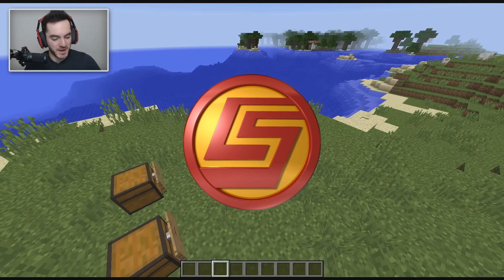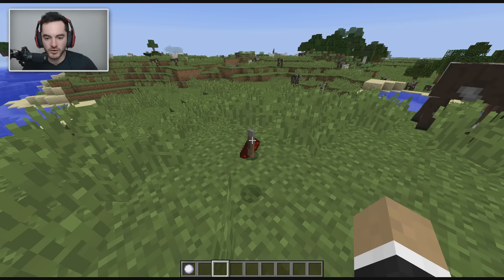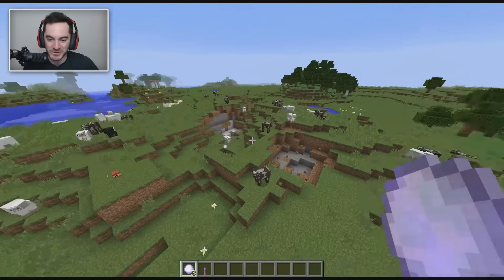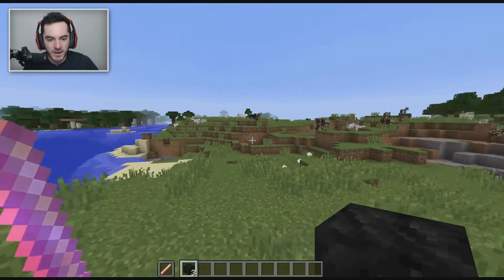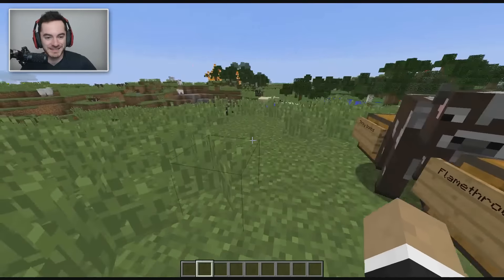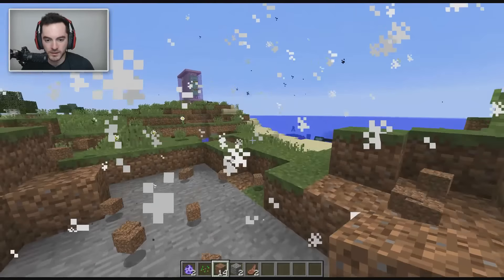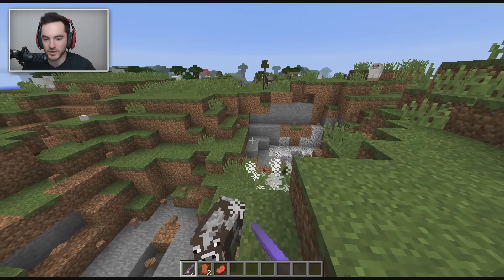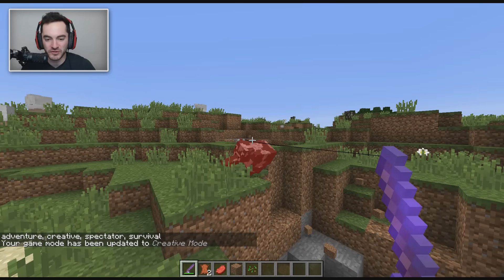Minecraft: 4 AWESOME NEW WEAPONS